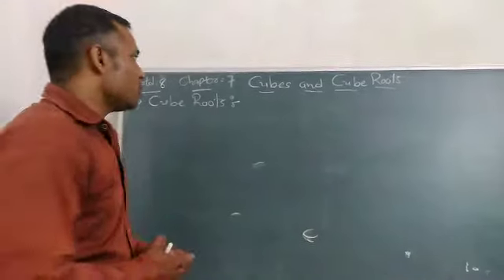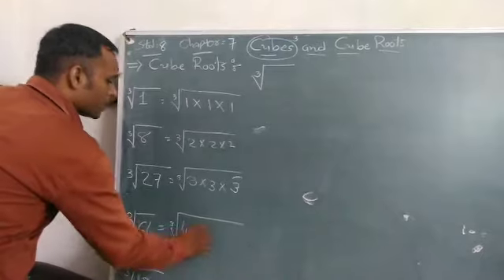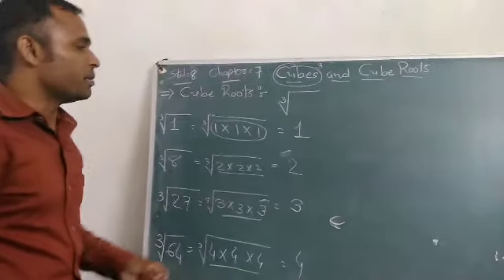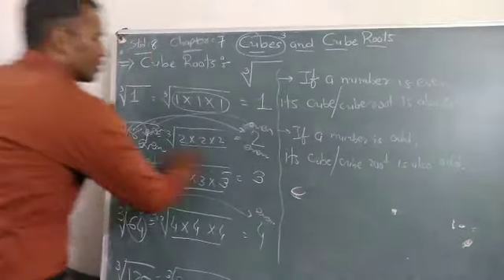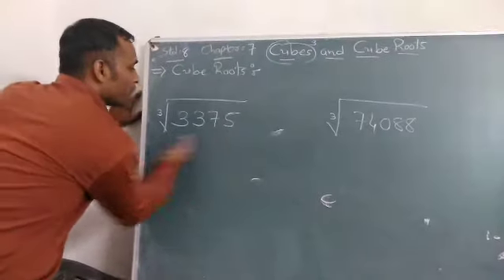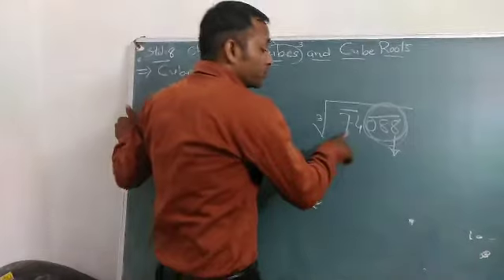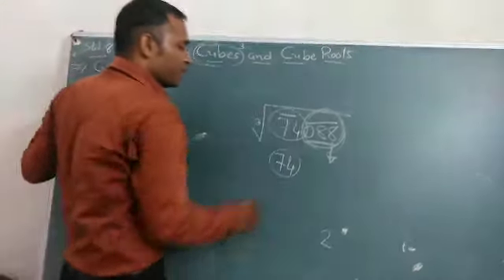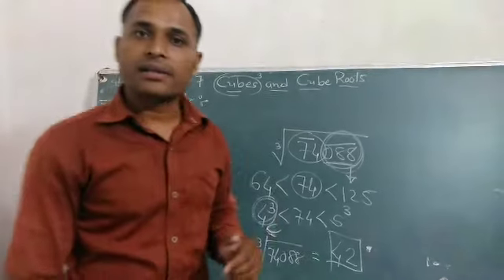Std 8 Chapter 7 Cubes And Cube Roots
Introduction of Cube Roots